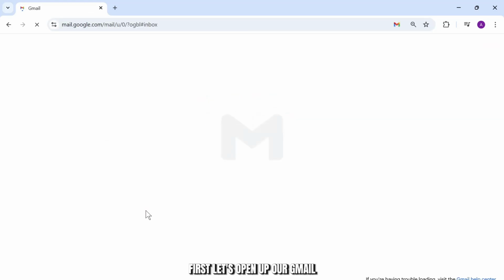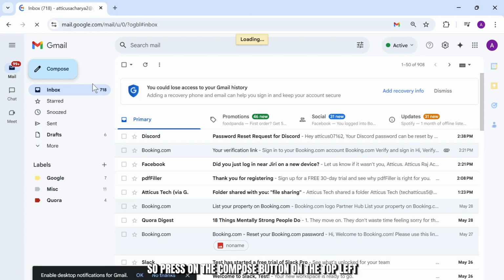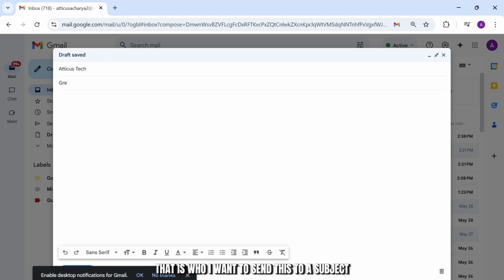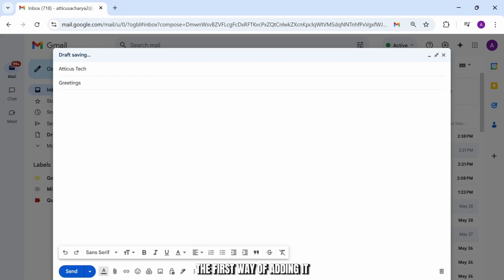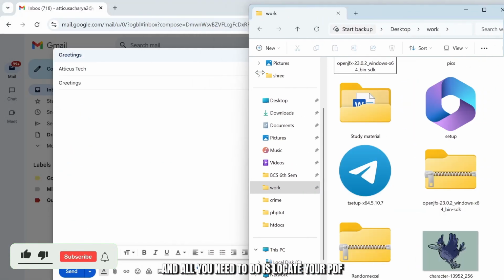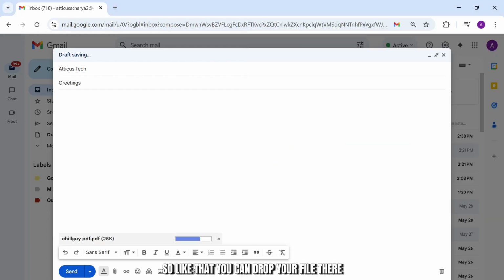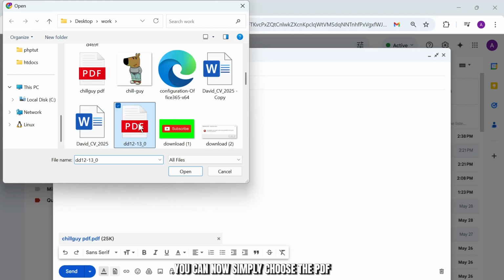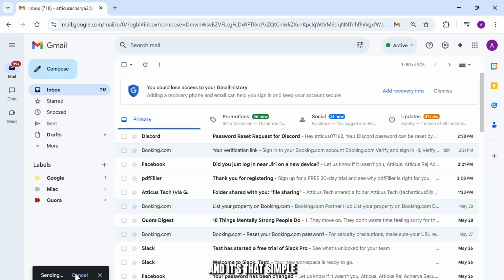How To Send PDF To Email (Step By Step)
Need to send a PDF file via email but not sure how? 📧📄 This step-by-step 2025 guide will show you exactly how to send a PDF to email from your phone, tablet, or computer — fast and easy!

What You’ll Learn in This Video:
✅ How to attach and send a PDF in Gmail, Outlook, and other email apps
✅ How to send a PDF from your phone (iPhone & Android)
✅ How to send a PDF from Google Drive or Files app
✅ Tips to avoid file size errors and email sending issues

Whether you're sharing documents for work, school, or personal use, this tutorial will walk you through every step — even if you're a beginner!

📌 Chapters:
⏱ 0:00 - Introduction
⏱ 0:10 - How To Send PDF To Email